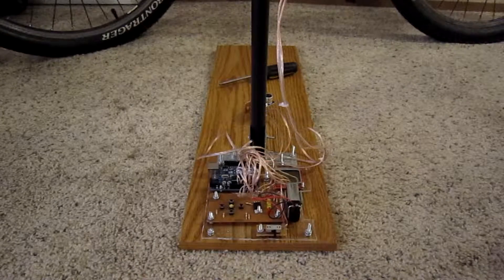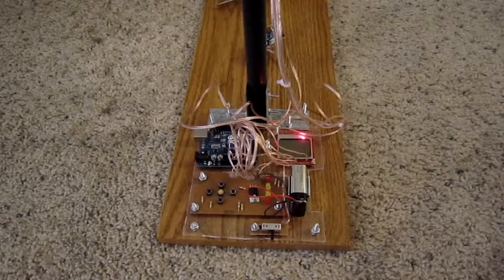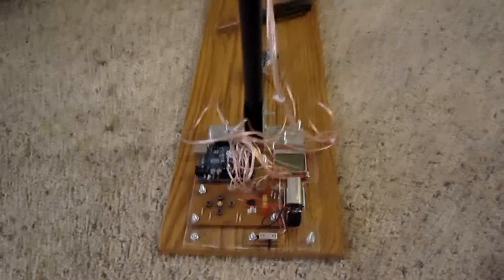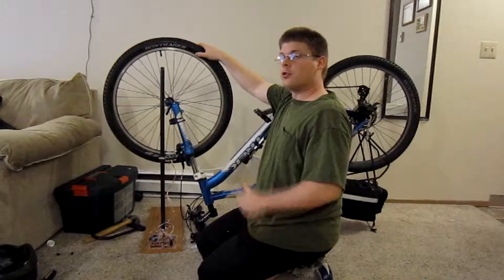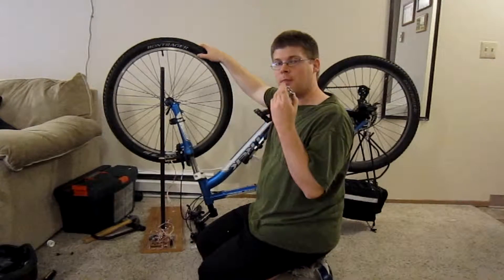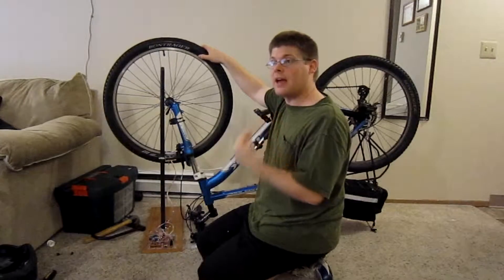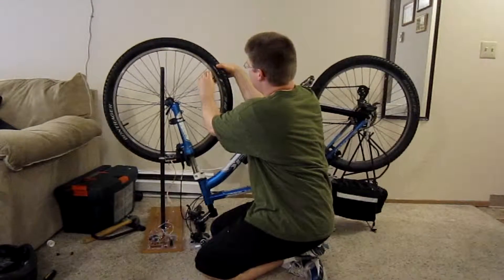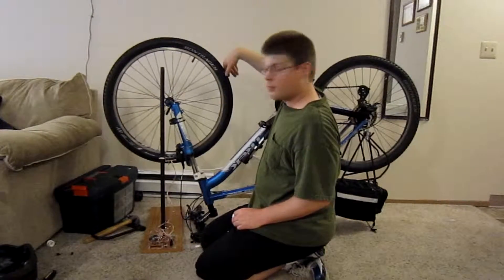Ultrasonic bicycle wheel truing stand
Instead of using a traditional bicycle truing stand; I have created a truing stand that uses ultrasonic distance sensors to detect how far a bike wheel is out of true.